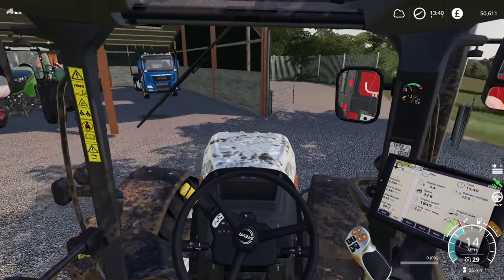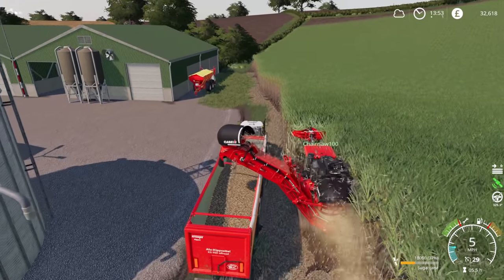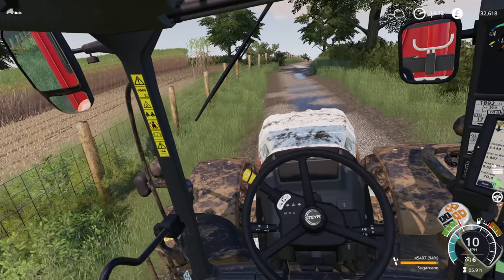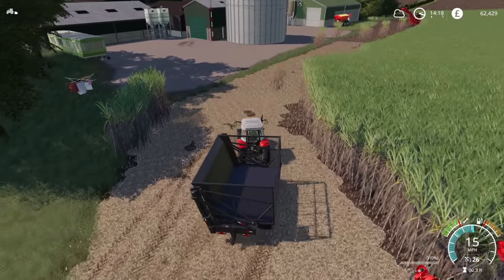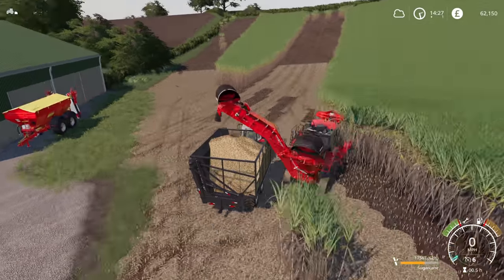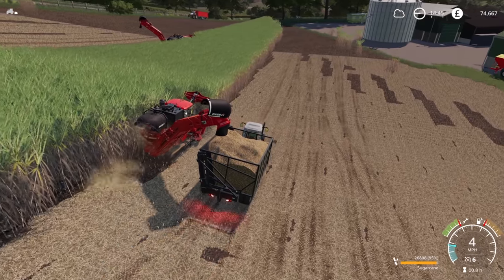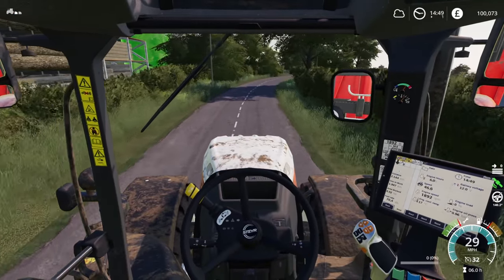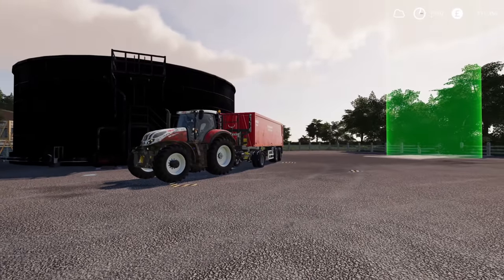THIS EPISODE CANE AND WENT | MULTIPLAYER FS19 | OAK HILL - Ep 9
Welcome back to COMPETITIVE MULTIPLAYER on Farming Simulator 19
The idea is we start of with exactly the same amount of money, land and machinery. The first person to clearly own most of the map wins. This is a longer running series.